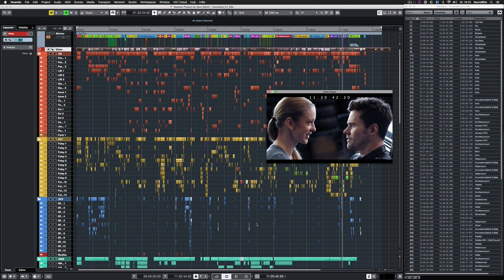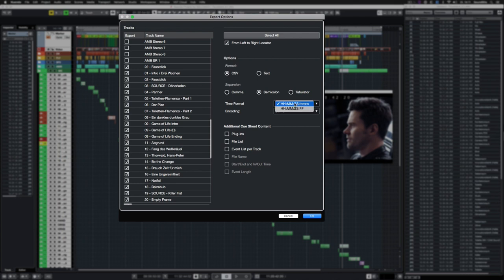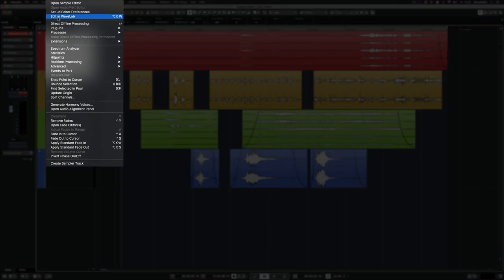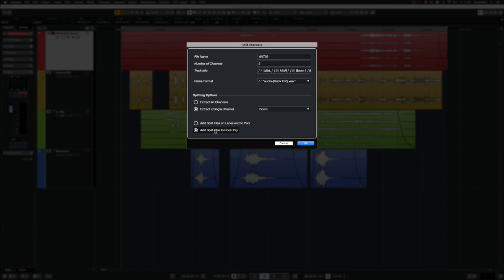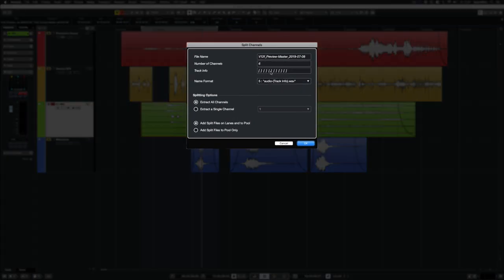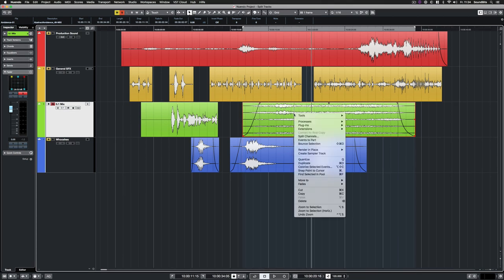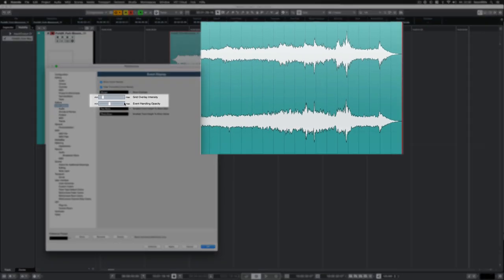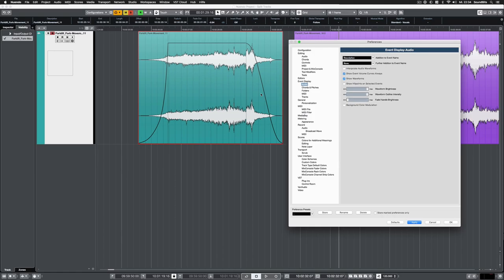Cue Sheet and More Workflow Improvements | New Features in Nuendo 10.2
The new cue sheet in Nuendo is another of the new features in Nuendo 10.2 which add significant workflow improvements. Cue sheet export lets you export important information about a session to a CSV or text file. This video shows how to create a cue sheet, choosing which tracks and information you want to create cue sheet information for, limiting it to between locators if required. Further enhancing its status as premier professional audio production software, in Nuendo you can now also split multi-channel audio events into mono files for each channel, with a wide range of options. There are also user interface improvements which, together with the other updates, make Nuendo 10 the best audio production software for film and video.

Video credit:
Benjamin-Saro Sahihi